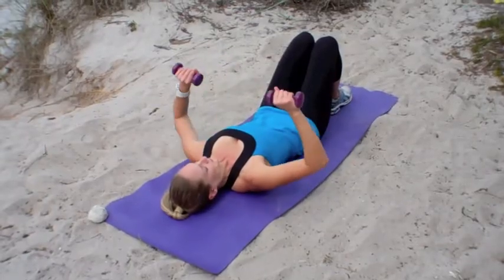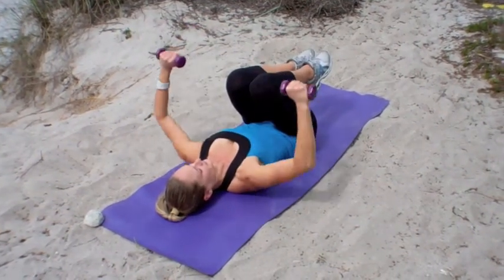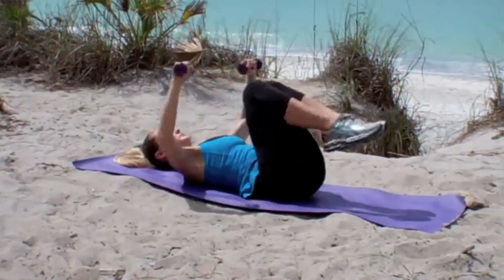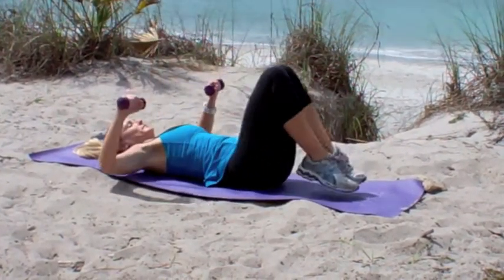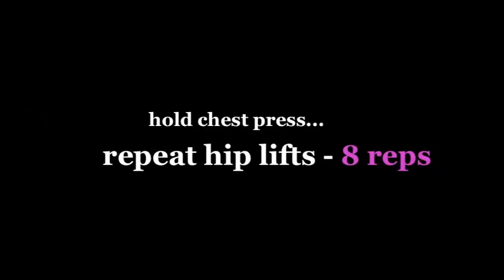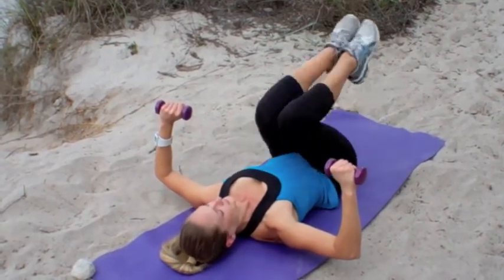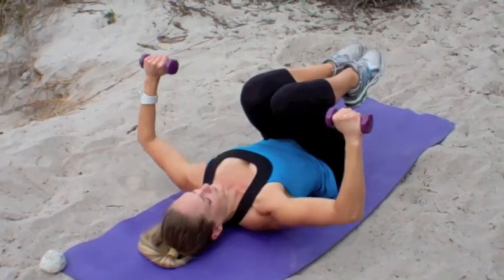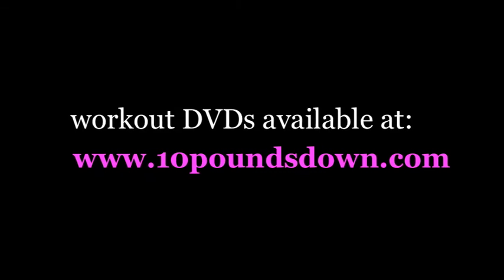Quick Fix: Chest Lift & Tummy Tuck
Grab a pair of dumbbells and try this quick move to tone your tummy and lift your chest - no surgery required!

for more tips, workouts & advice.